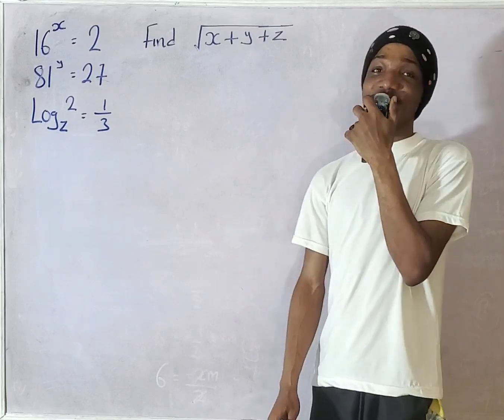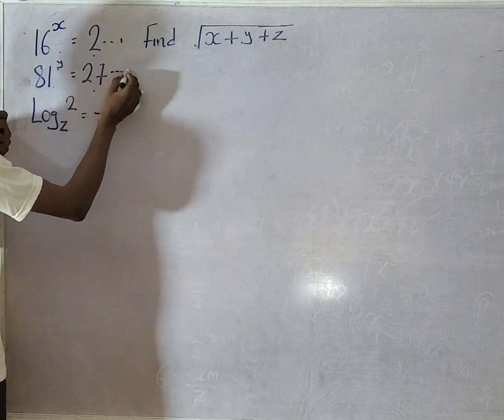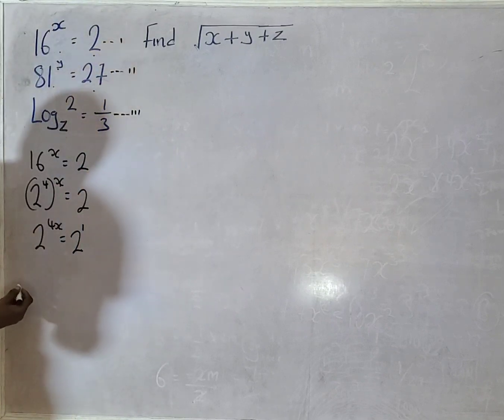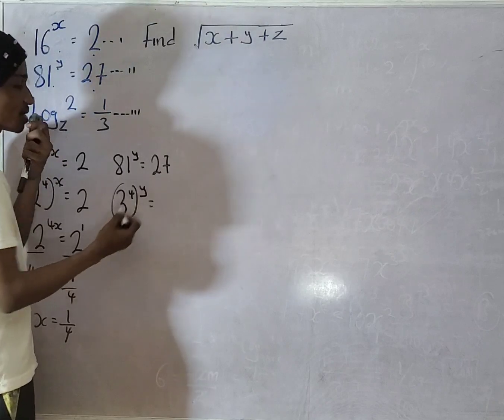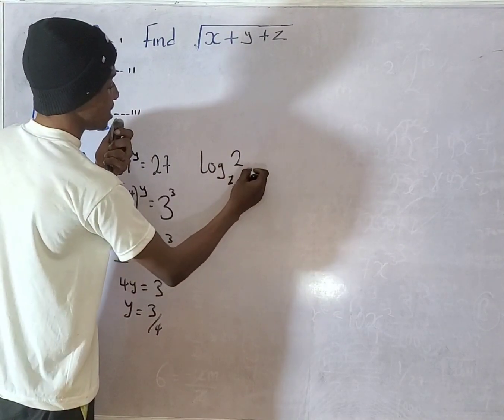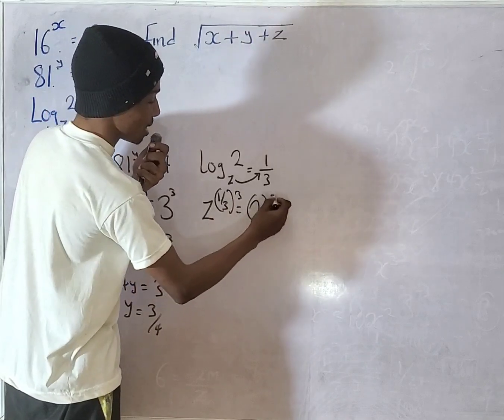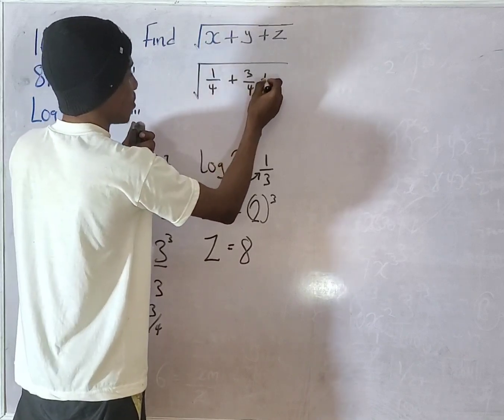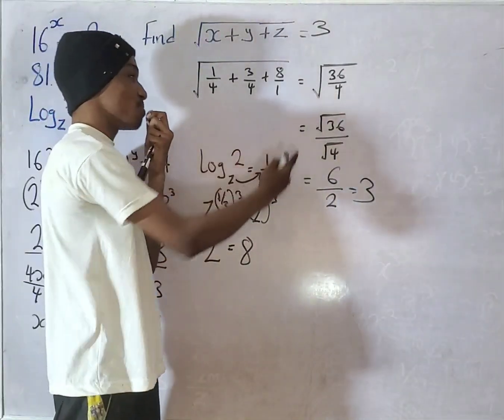Tricky Exponential Equation | Indices | Logarithm | Surd